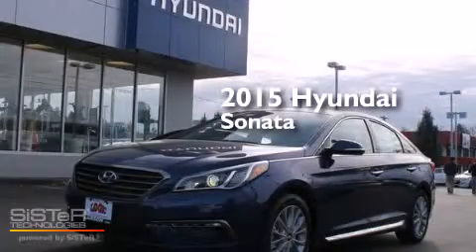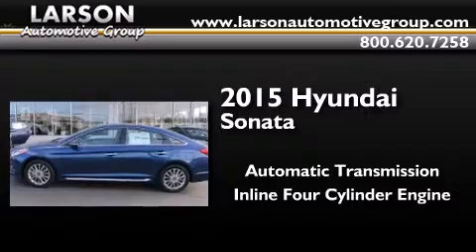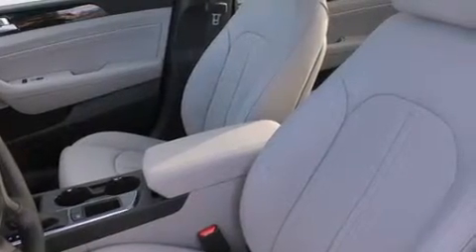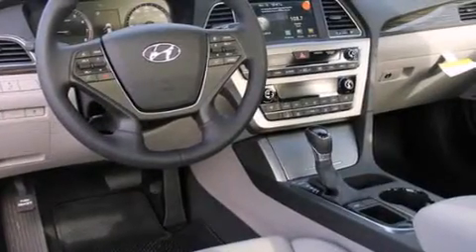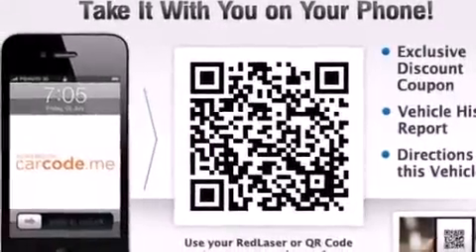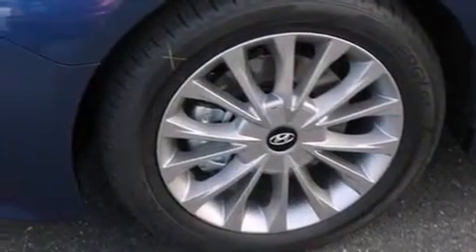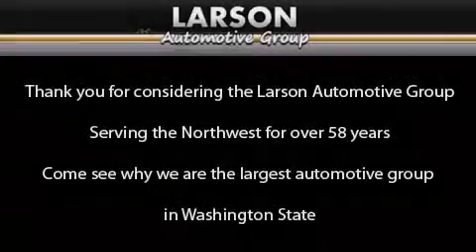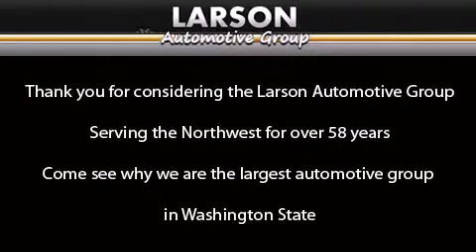2015 Hyundai Sonata Puyallup WA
We've been honored to serve the Puyallup WA area , we promise that your experience at our dealership will exceed your expectations ! Year : 2015 Make : Hyundai Model : Sonata Engine : 2.4L 4Cyl Trans . : Automatic Exterior : Lakeside Blue Miles : 25 Interior : Gray Stock : 105791 Larson Auto Group 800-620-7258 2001 N Meridian Puyallup , WA 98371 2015 Hyundai Sonata Puyallup WA